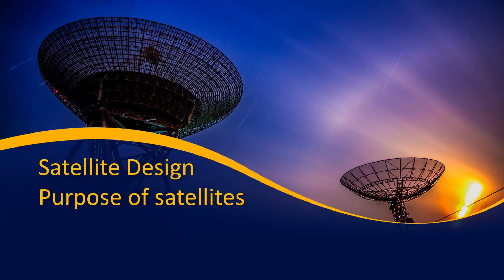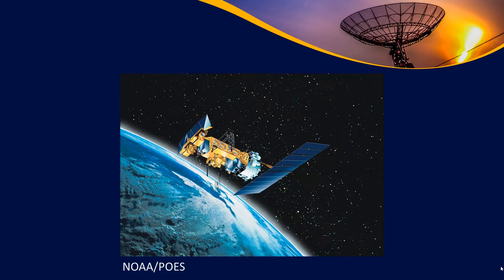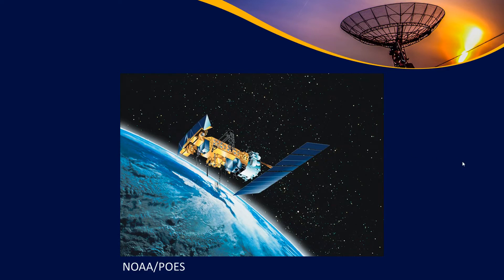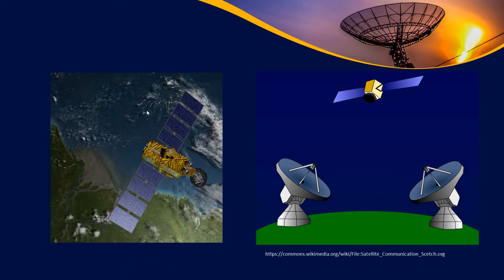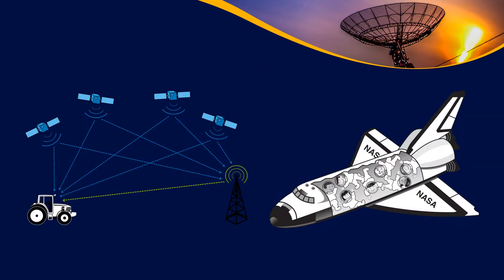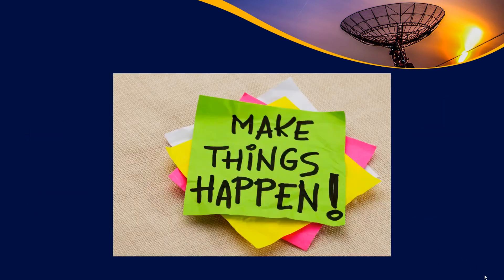Basic Satellite Design- Purpose of orbital satellites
Satellites are all around us, but what purpose do they serve? In this lesson we talk about what is the purpose of orbital satellites.